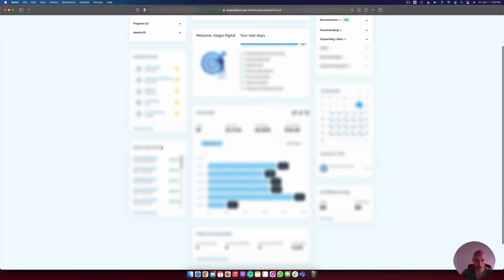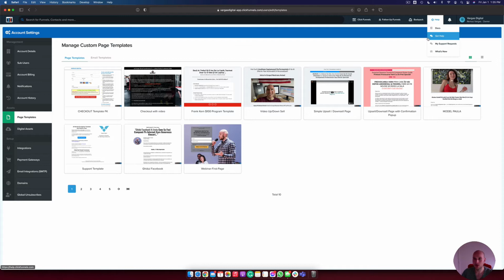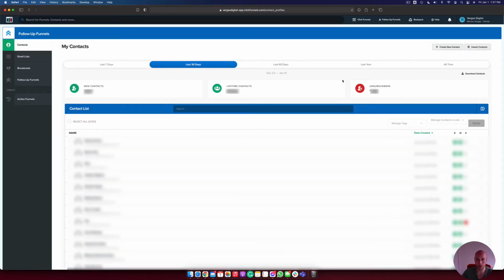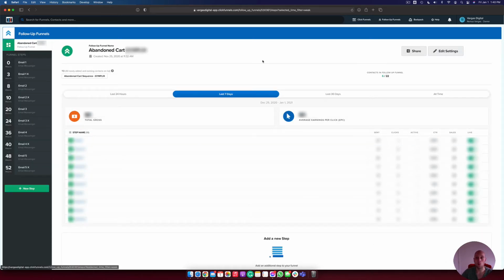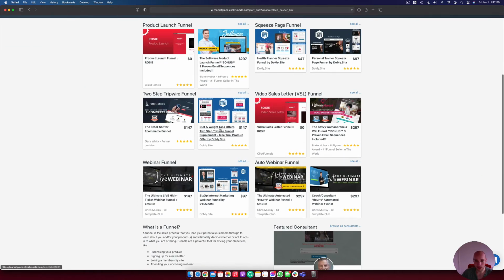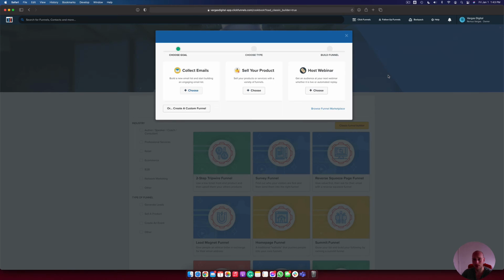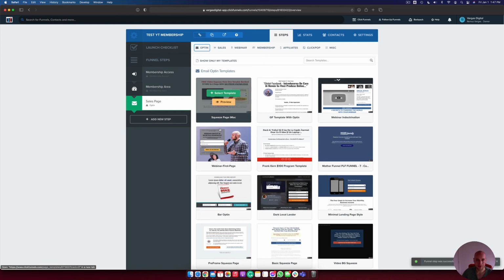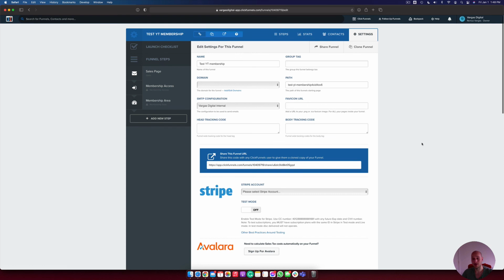How To Navigate Inside ClickFunnels - The Complete Guide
Did you ever wonder where to start with ClickFunnels? Did you set up your account and then had no idea where to click to build your first funnel?

In this video I am doing a walkthrough of my ClickFunnels account. I will show you what each pages means and how to use ClickFunnels to get results faster.

Please leave all the questions you have in the comment section below. I will constantly make Q&A videos and answer them to the best of my abilities.

P.S. leave video topics in the comment section. I want to make this relevant for you.